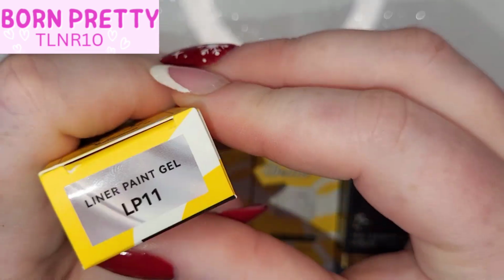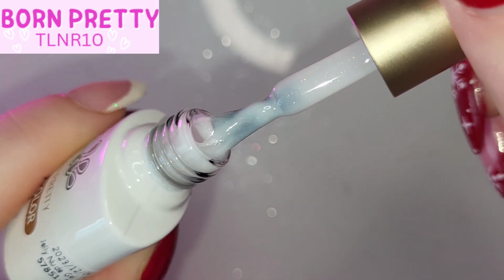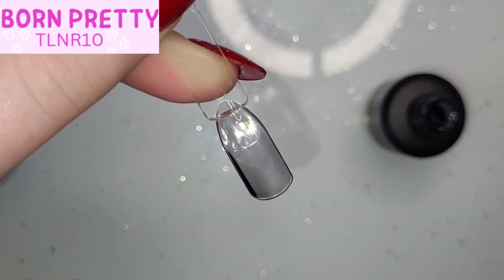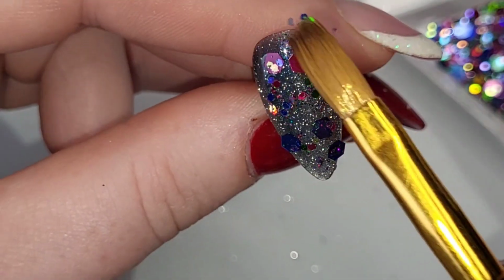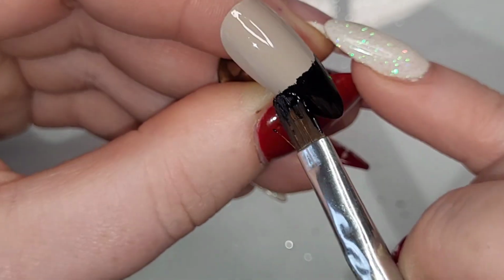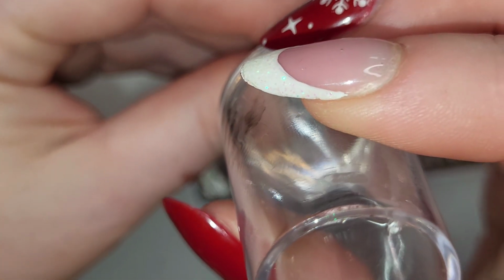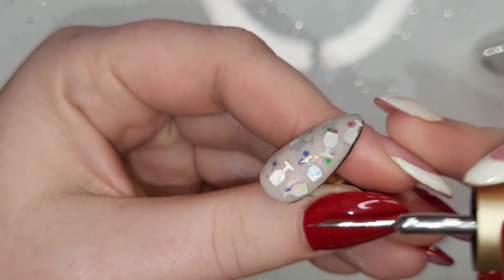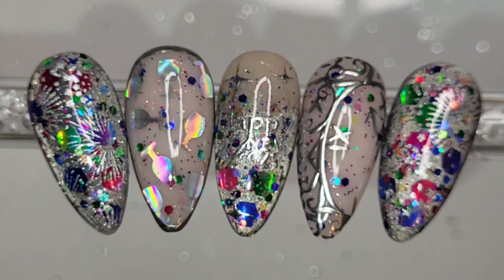🥂 Happy New Year 🍾 @bornprettyofficial PR PACKAGE 📦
Amazon Storefront

🌸 ℙℝ𝕆𝔻𝕌ℂ𝕋𝕊 𝕌𝕊𝔼𝔻 🌸
STAMPING PLATE -EBAY - UNAVAILABLE
STAMPING POLISH